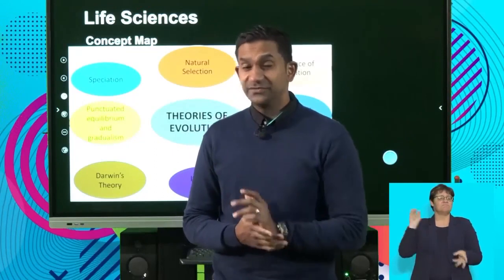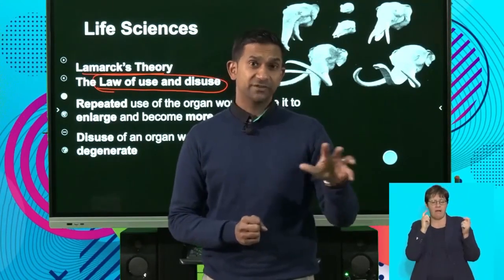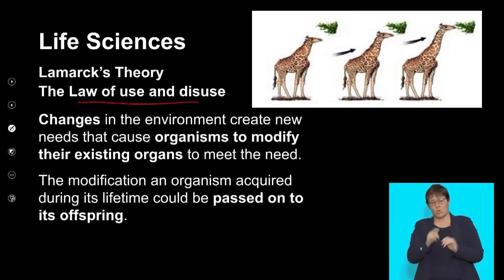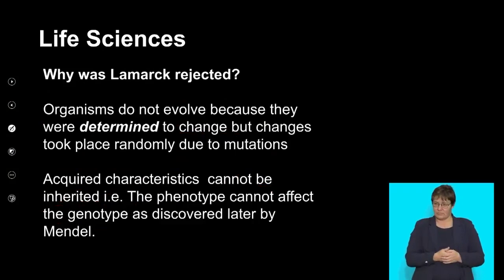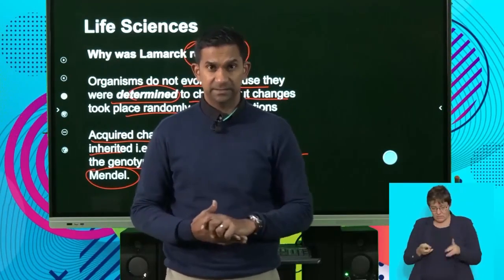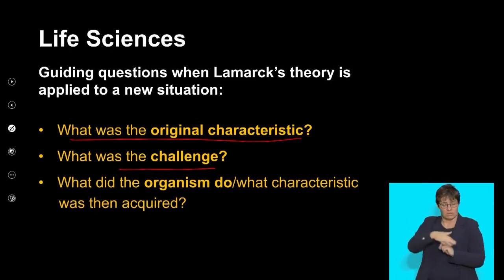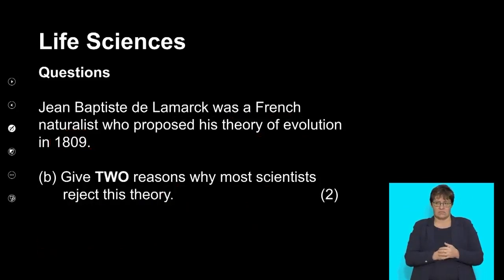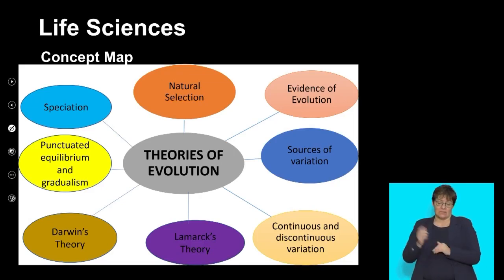LS Grd 12 Revising Human Evolution S2